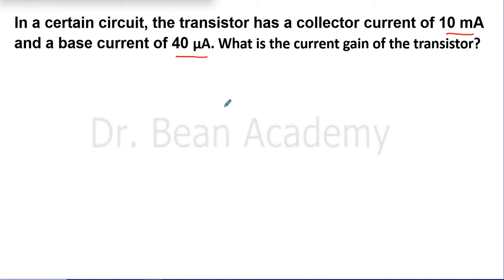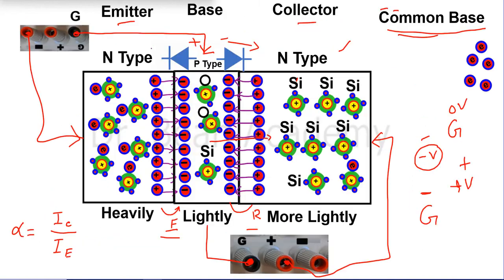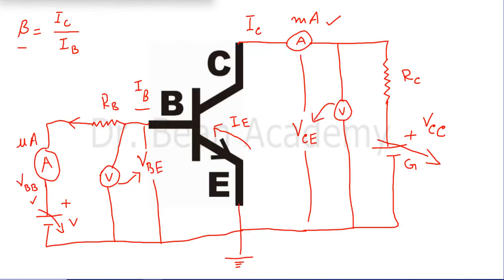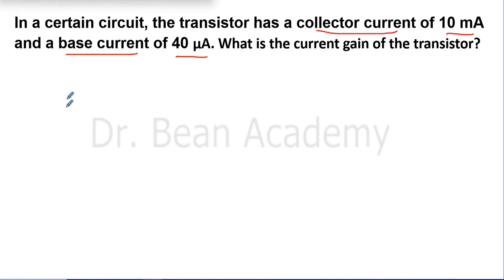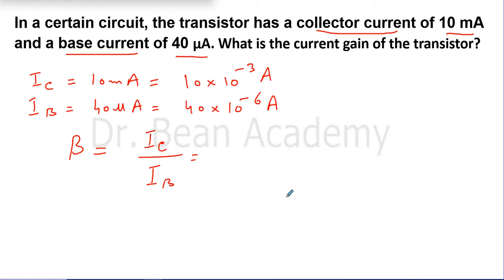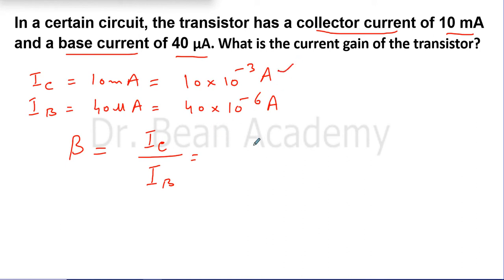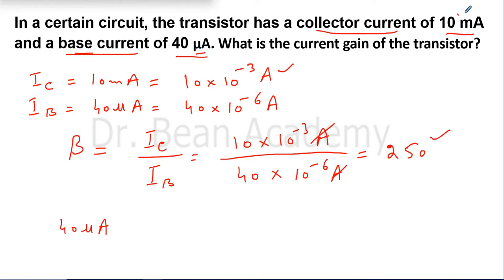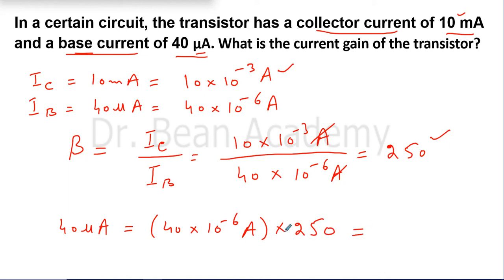FSC-2 Physics ELECTRONICS- Problem solving related to different concepts in Electronics (A-Level)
In a certain circuit, the transistor has a collector current of 10 mA and a base current of 40 microampere. What is the current gain of the transistor.

In order to get a better hold on transistor check out its complete explanation lecture :

Here's the link for the complete playlist including all the lecture on different concepts in electronics :